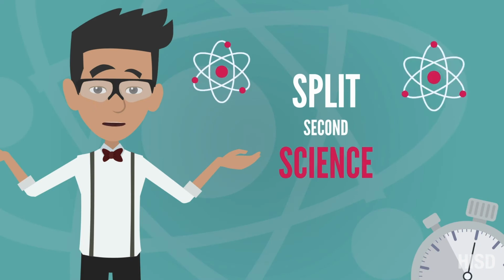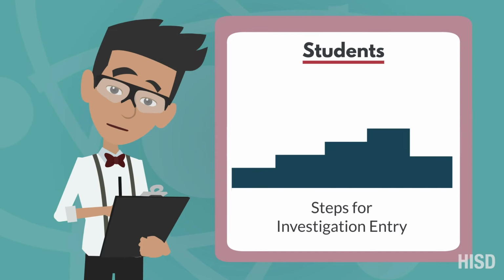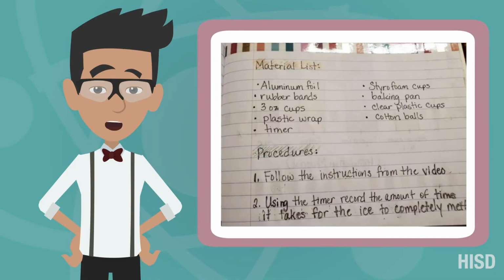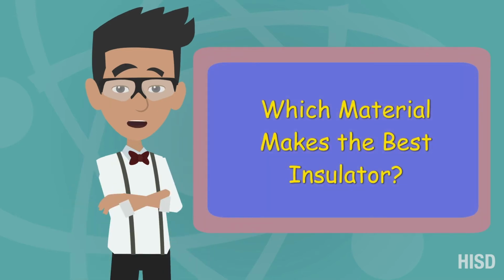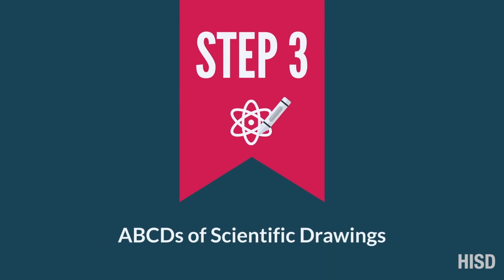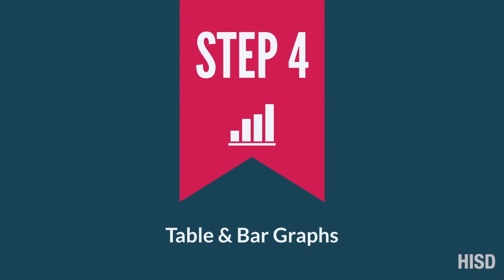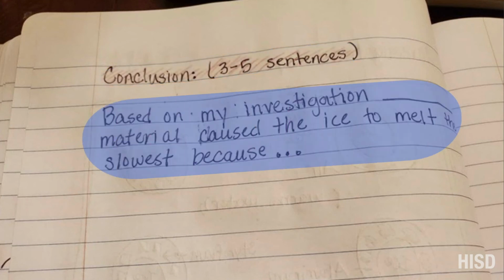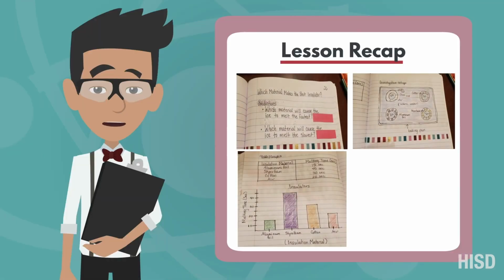Insulators of Thermal Energy | Split Second Science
Learn how to craft a simple science investigation to explore which materials make the best thermal insulators.